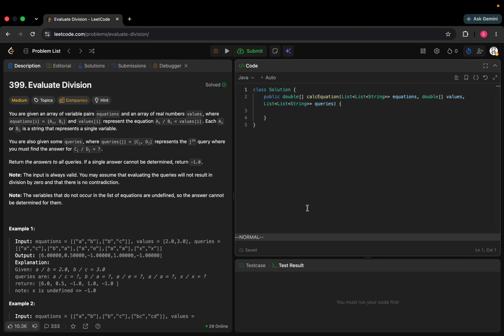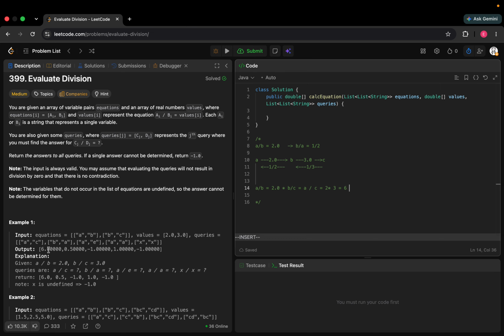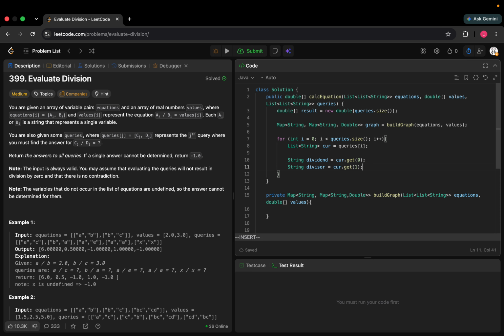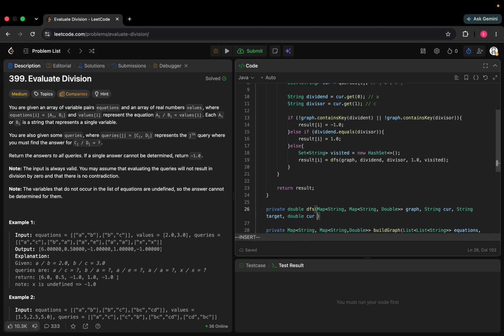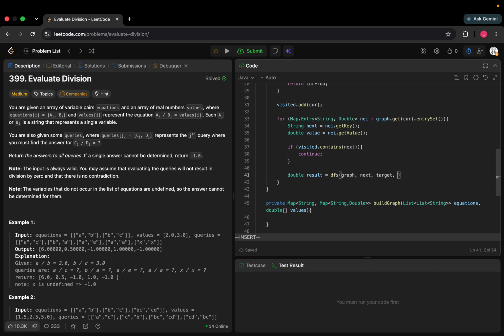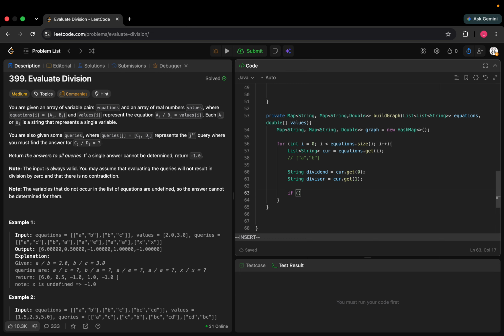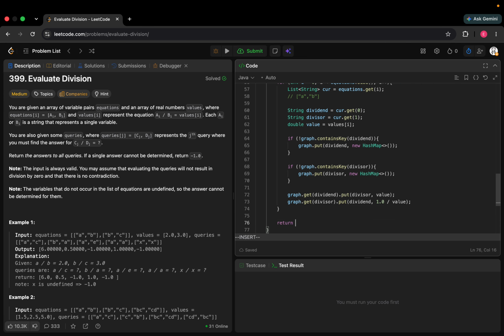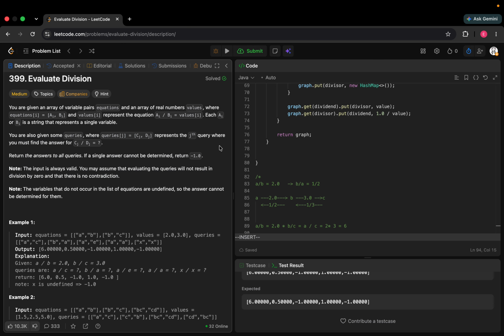399 Evaluate Division